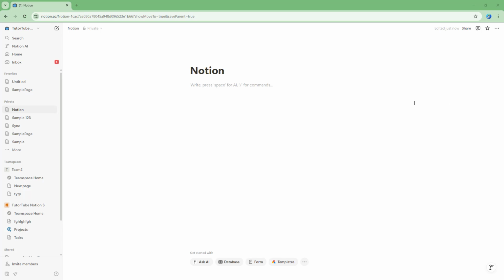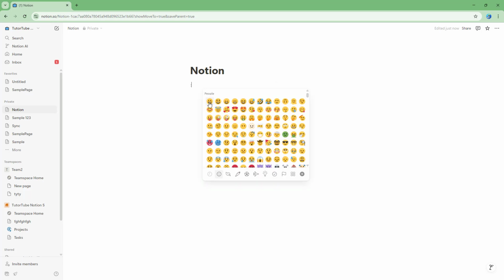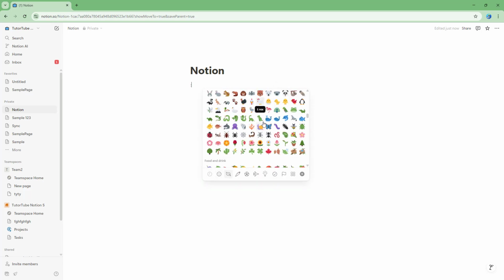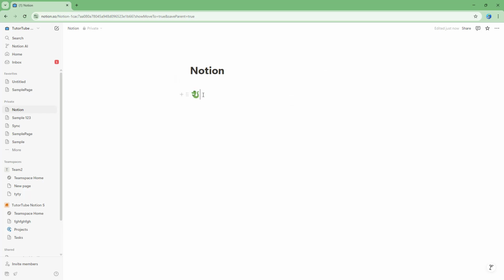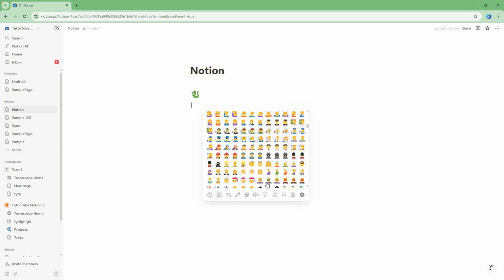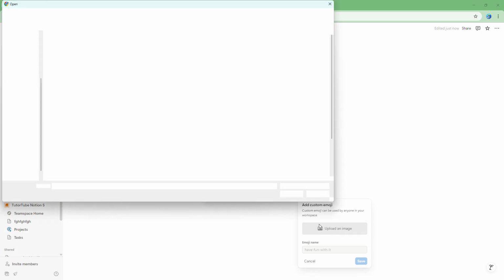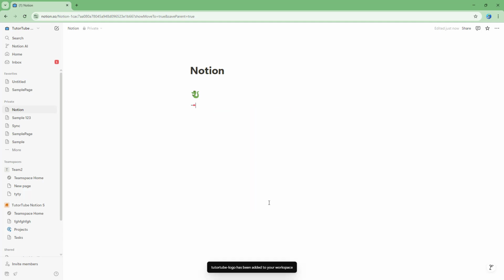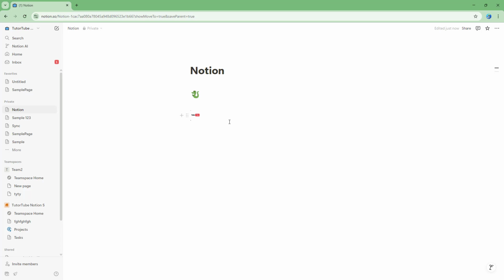Notion - Lesson 87 - Emoji Block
In this tutorial, we will be discussing how to use Emoji Block in Notion.